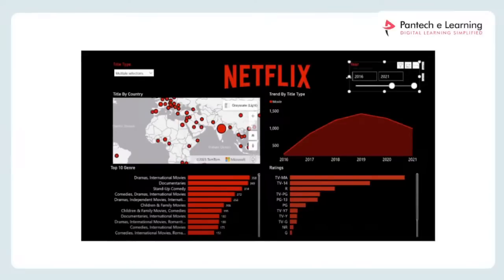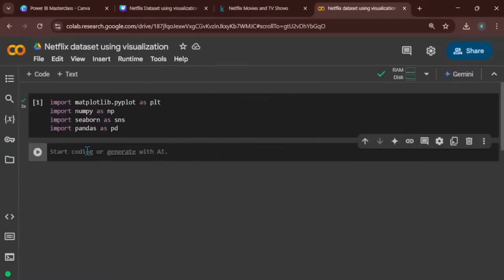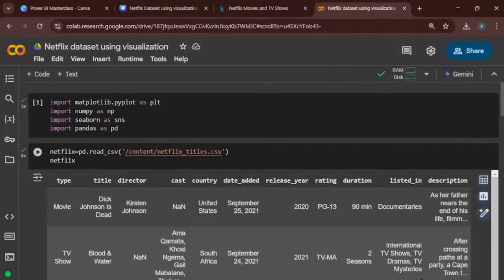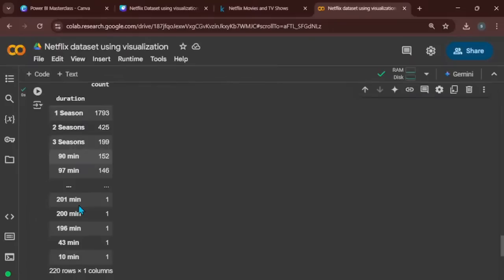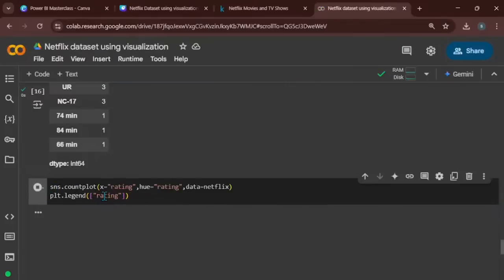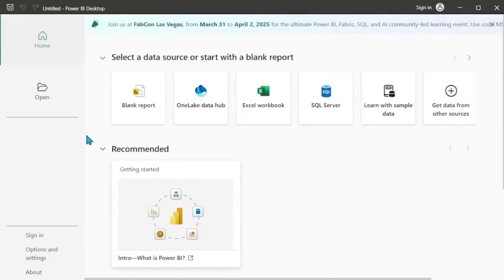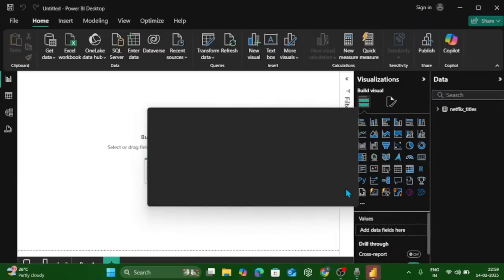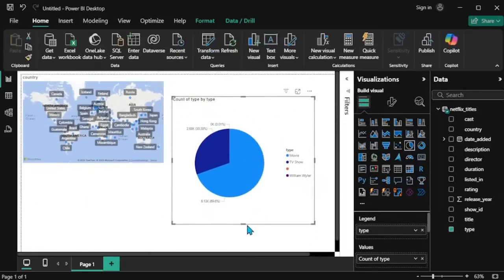Day 07 Visualize Like a Pro: Netflix Data Showdown Between Python & Power BI